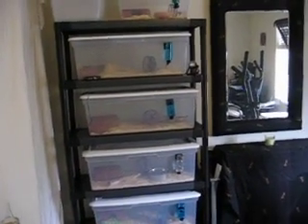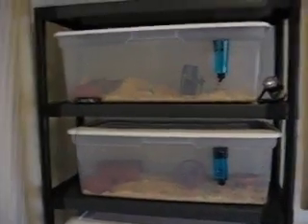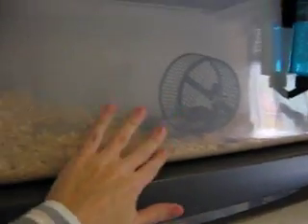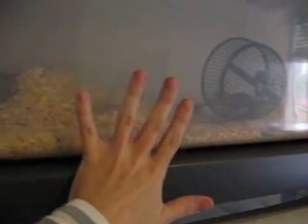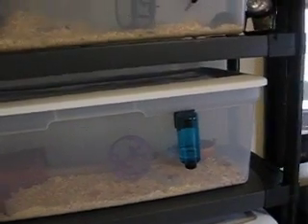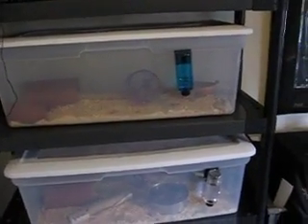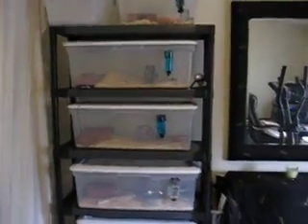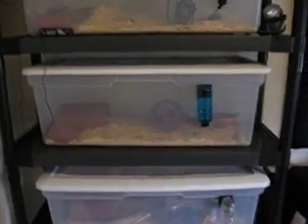mice Breeding Room Setup